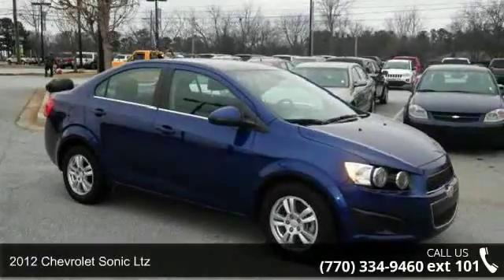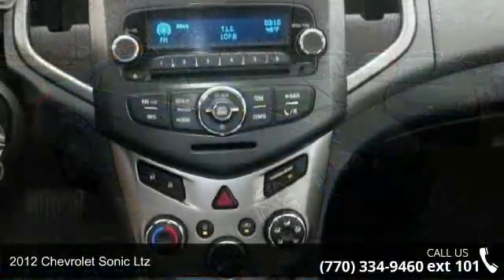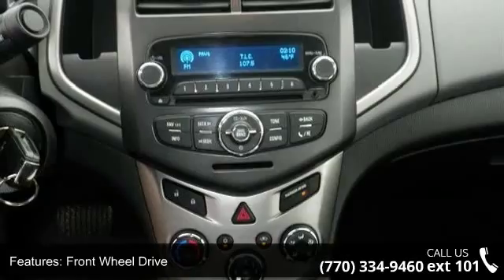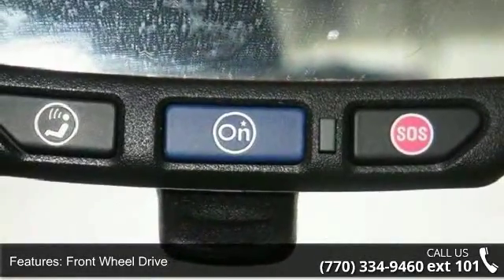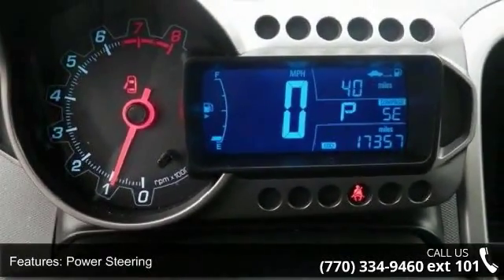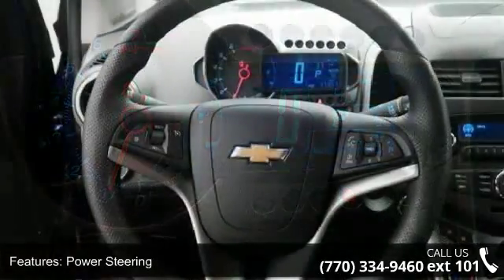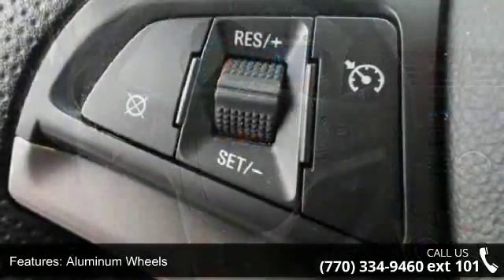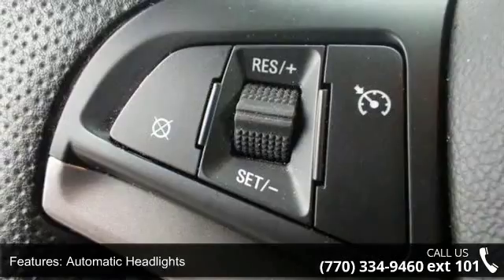2012 Chevrolet Sonic LTZ - Maxie Price Chevrolet - ALL CR...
nice car ready to go. Customer must print this display page and present to dealer to receive internet price. All Prices are after all Factory Rebates, incentives and Dealer Discount and/or dealer rebates. Financing incentives are attached to Dealer . Pricing includes all approved lenders. All prices plus TAVT, tag, title and Georgia Lemon law fees. Subject to prior sale. Maxie Price Chevrolet's Automotive Accessory department is the LARGEST in the state of GEORGIA. We can add absolutely ANY ACCESSORY you want in-house while you wait. DVD PLAYERS, SUNROOFS, BLUE TOOTH, WEATHER TECH FLOOR MATS, BED LINERS, LIFT KITS, HIGH END WHEELS, TIRES, LEATHER INTERIORS, SUEDE ROOFS, HALO LIGHTS, BODY KITS, PERFORMANCE EXHAUST AND PERFORMANCE UPGRADES, We do it All! There is a reason everyone buys their cars and trucks from Maxie Price in Loganville. We do business right!